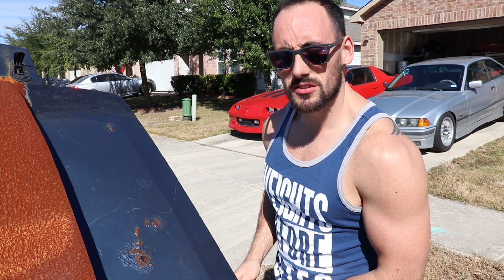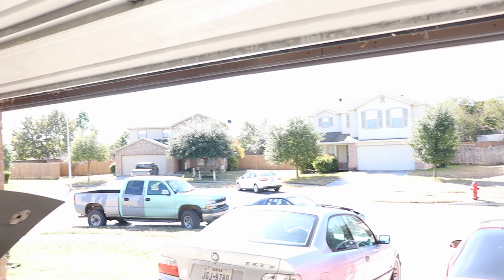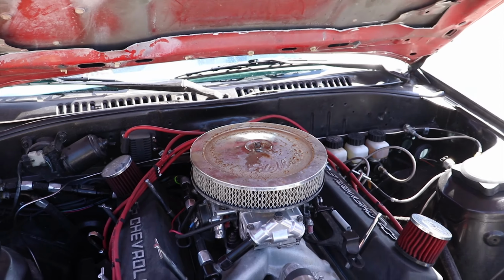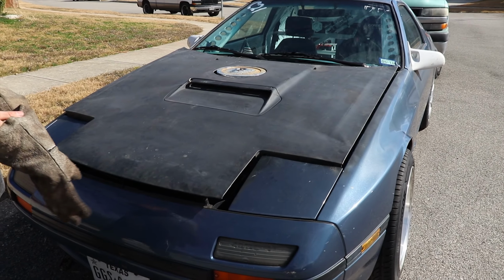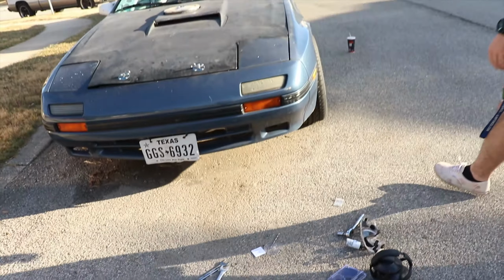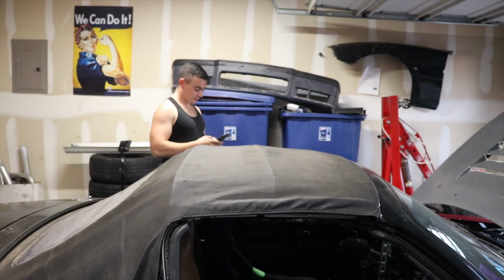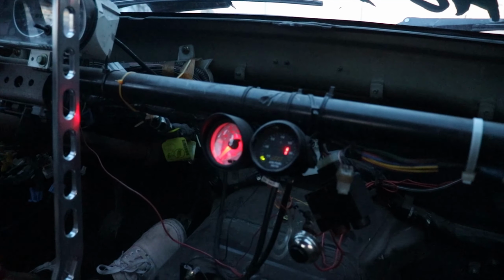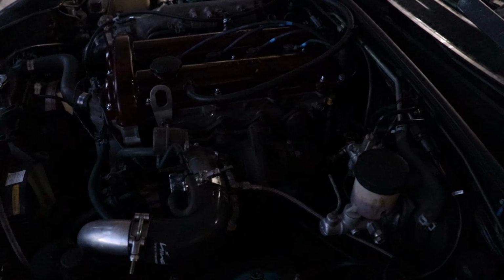Installing a RX7 Turbo II hood on a V8 Swapped RX7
We are finally back! Today we are going to work on getting the RX7 back to being street legal. We are going to try and retro fit a Turbo II hood onto our V8 Swapped RX7. our old hood is rusted out and way too heavy. This Turbo hood is aluminum and about 30lbs lighter! I really like the way it turned out!
Social Garage:
Music Credits

Track: I Adore My C64
Track: Back In Summer